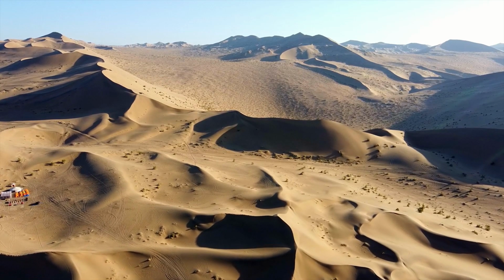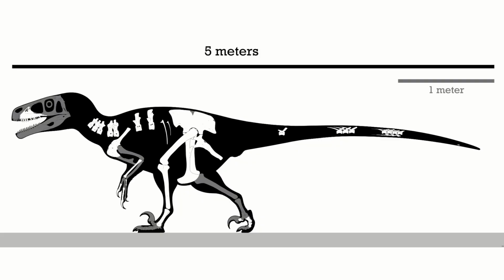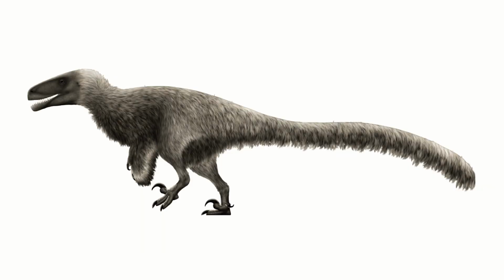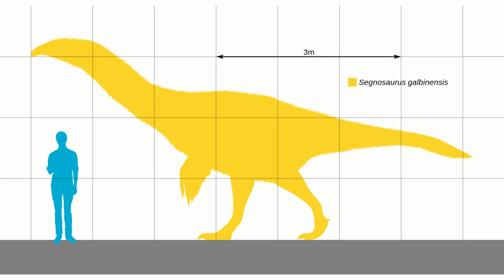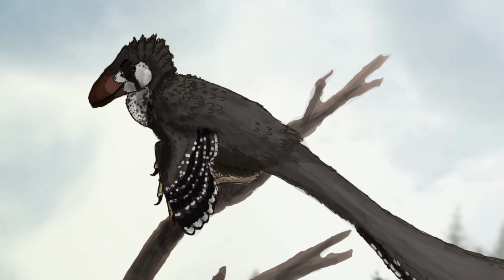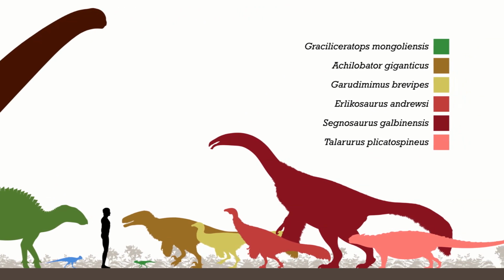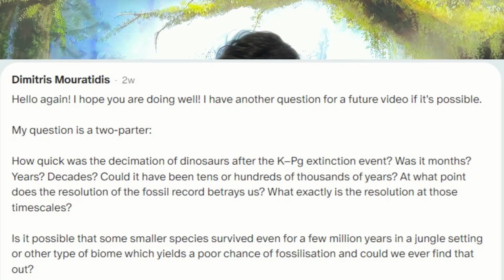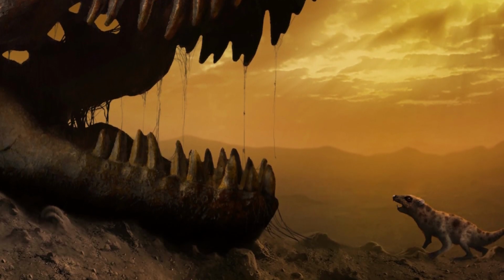The underrated super-raptor that may have scared sauropods...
Sauropods probably weren't scared of much...but they may been scared of one of the most formidable raptors of all...so let's take a look at the mega dromaeosaur: Achillobator...

Also don't forget Dino-gen is on Instagram, Facebook and Tiktok

If you're looking for an informative blog or just some cool dinosaur merch, be sure to check out

Chapters:
0:00 Intro
0:27 Discovery
1:12 Description
3:32 Environment
6:23 Lifestyle
8:29 Q&A